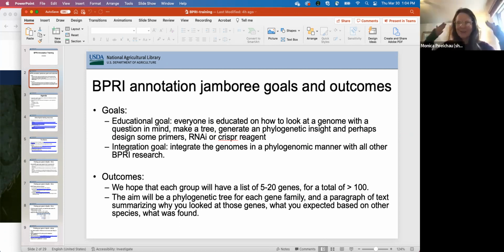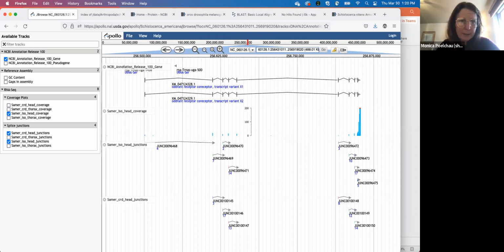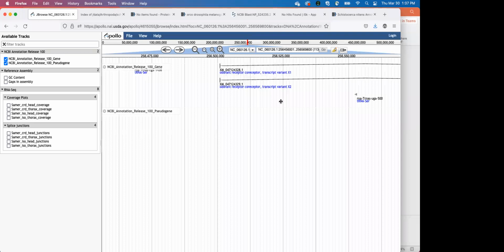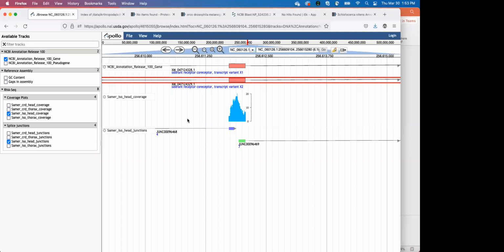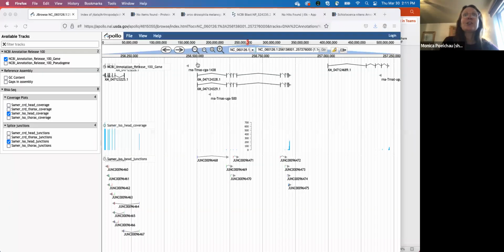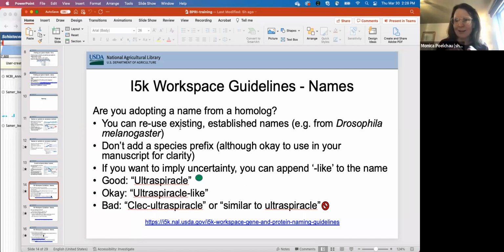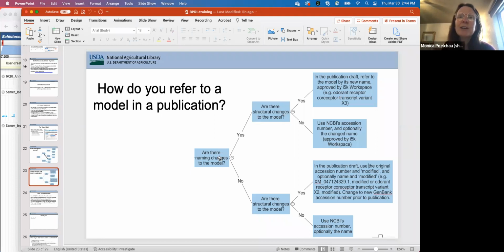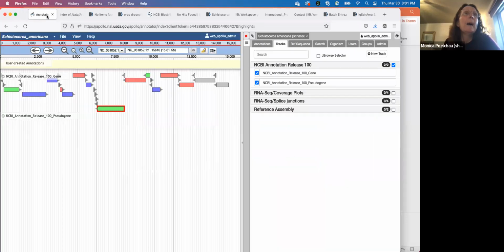Gene Annotation: Apollo training recording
Speaker: Dr. Monica Poelchau, USDA-ARS, National Agricultural Library